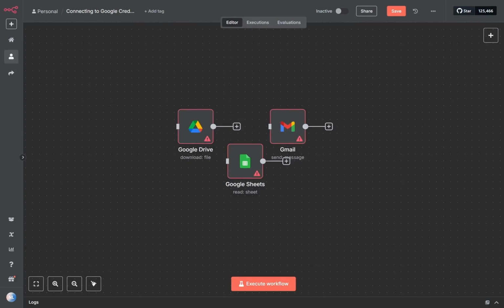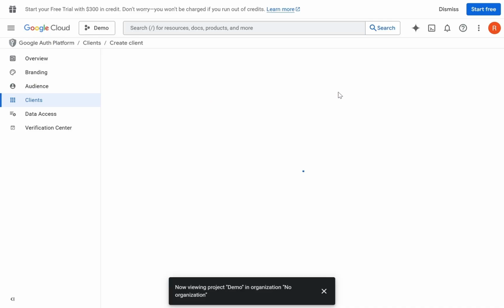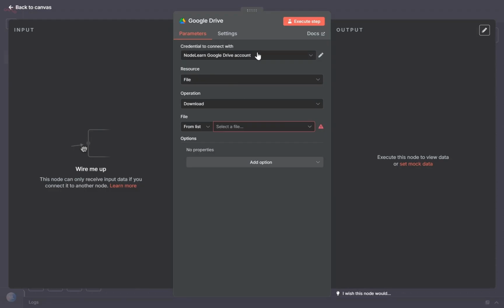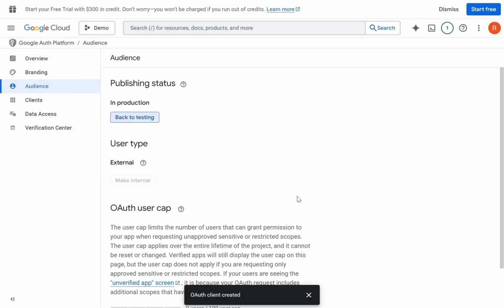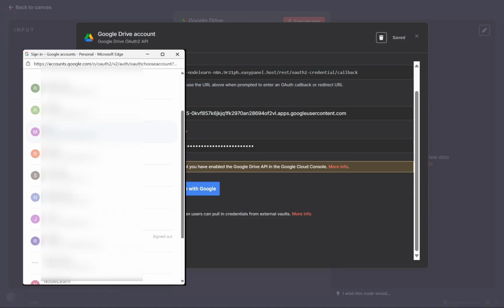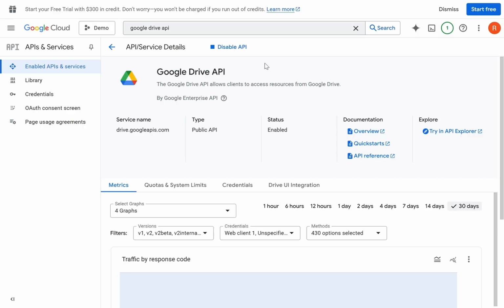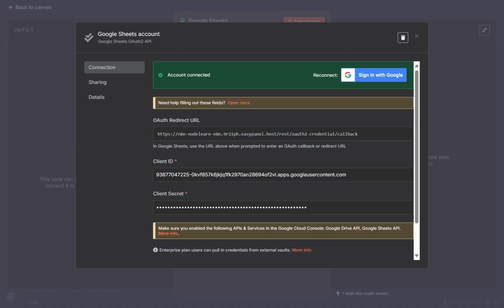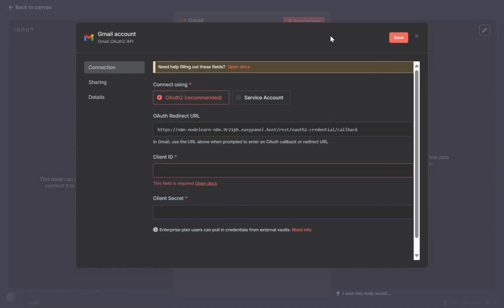Google Credential Setup for n8n in 5 Minutes That Never Expires (No More Token Errors!)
Tired of your Google credentials expiring in n8n?
Frustrated with errors like “authorization grant is invalid, expired, revoked, or does not match the redirection URI”?
You’re not alone — but there IS a fix!

In this step-by-step tutorial, I’ll show you exactly how to set up Google credentials in n8n so your tokens never expire and you can say goodbye to those annoying error messages for good.

What you’ll learn:

1. The right way to connect Gmail, Google Sheets, and Google Drive in n8n

2. How to set up Google OAuth2 credentials so they NEVER expire

Looking to supercharge your automations?

Chapters:
00:00 - 02:12: Retrieving Client ID and Client Secret from Google Cloud
02:13 - 02:28: How to Stop Google Credentials from Expiring
02:29 - 02:50: Google Credential Expiry Error
02:51 - 04:21: Connecting Google Credentials in n8n
04:22 - 05:45: Connecting to Other Google Nodes
05:46 - 05:58: Grab YOUR FREE AI Agent Templates